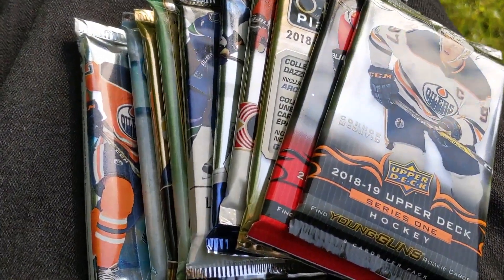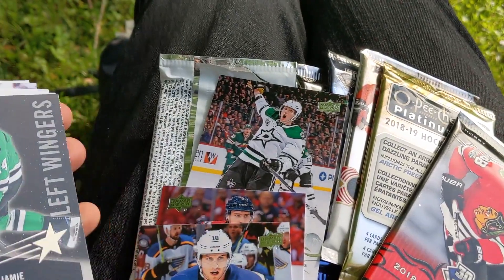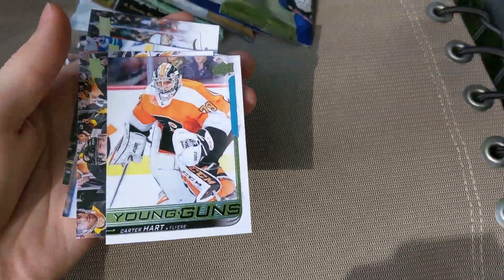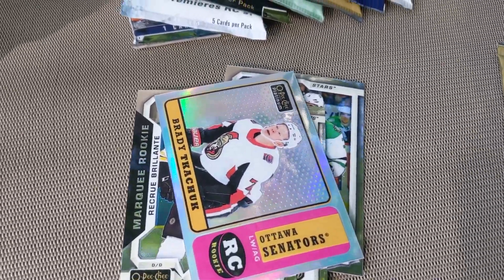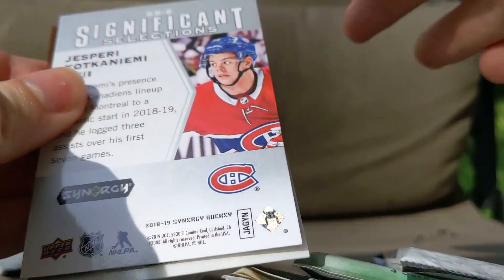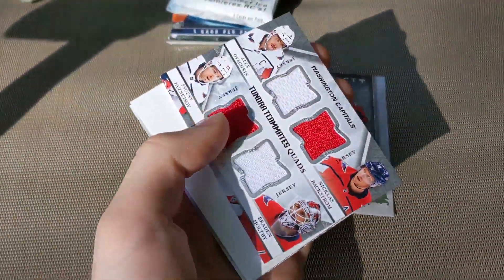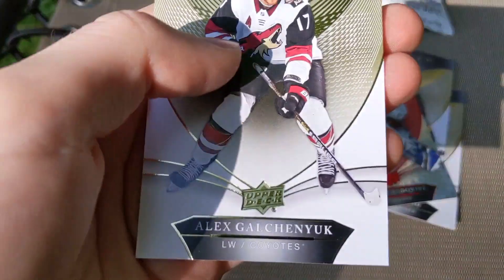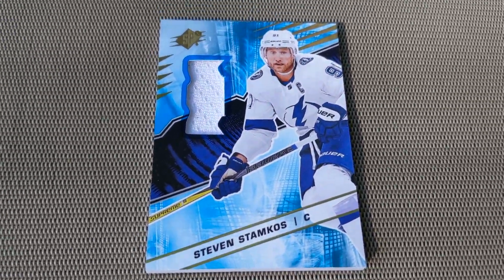Assorted Hockey Card Packs #2